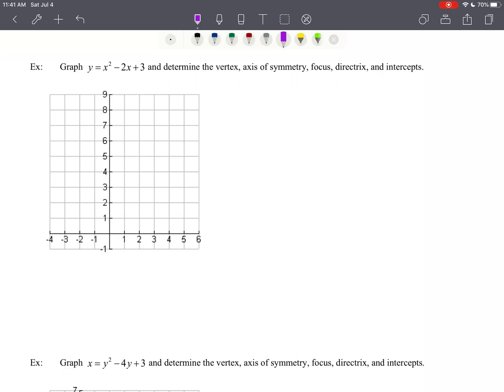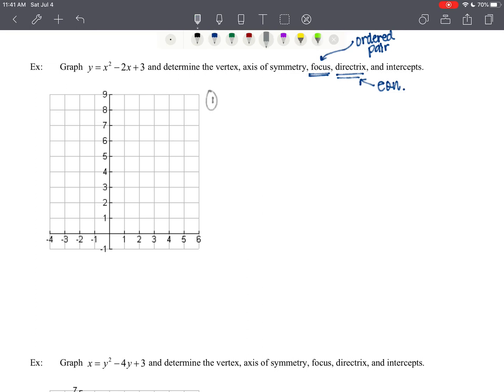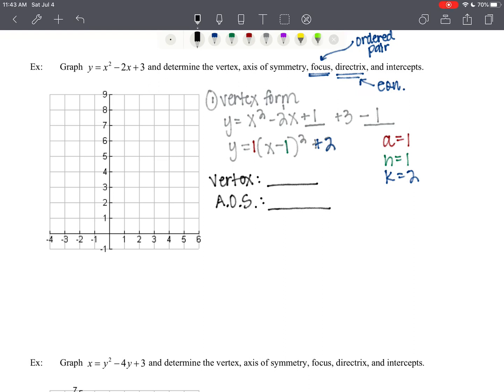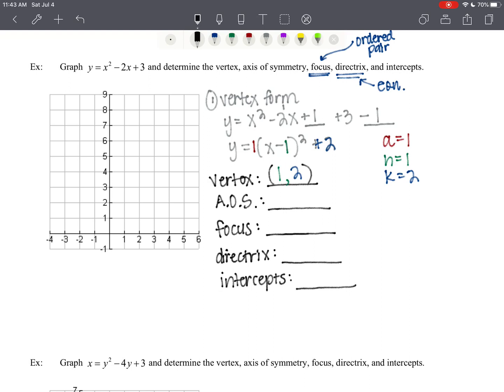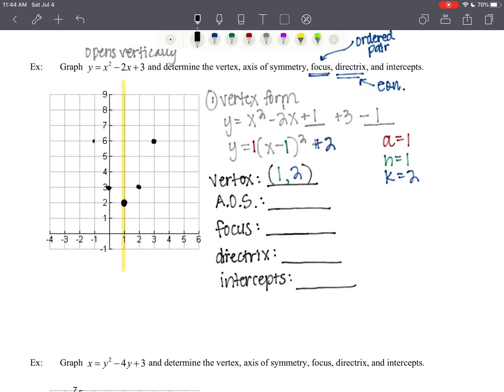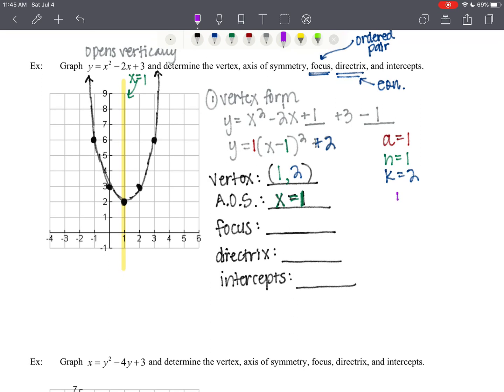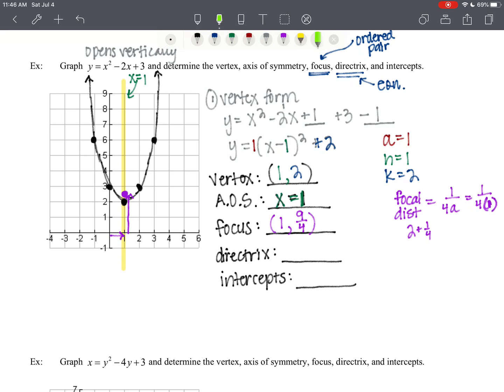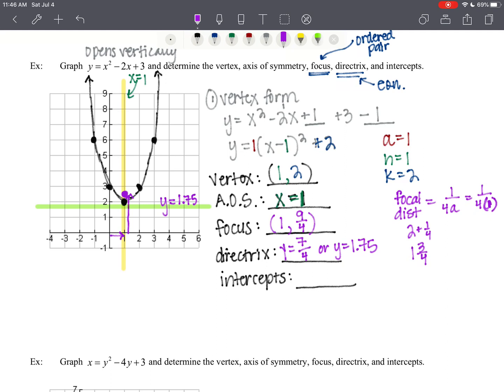CA 8 2B Parabola opens vertically